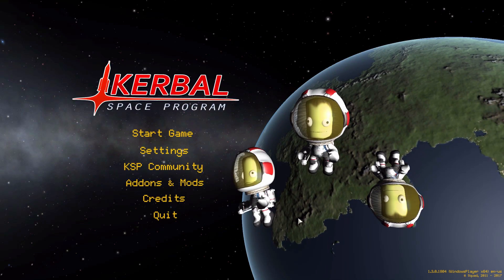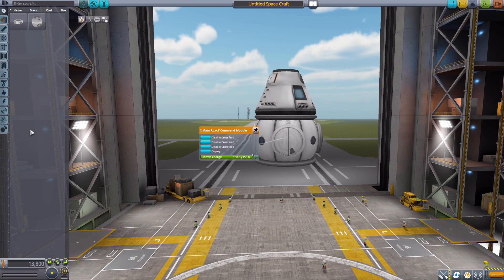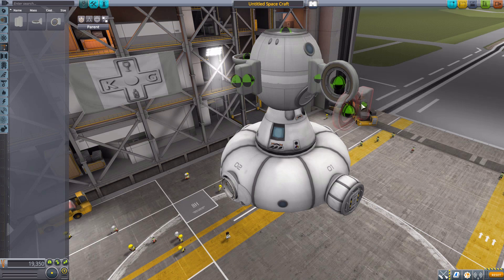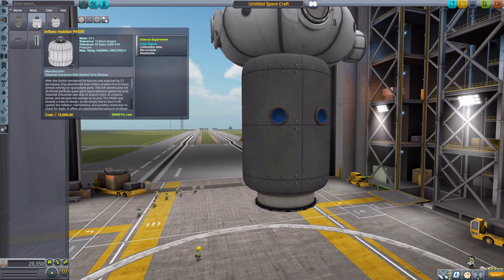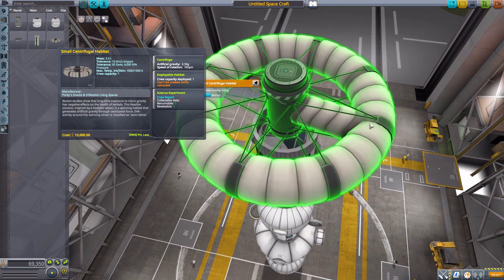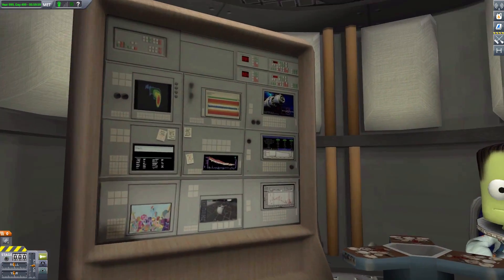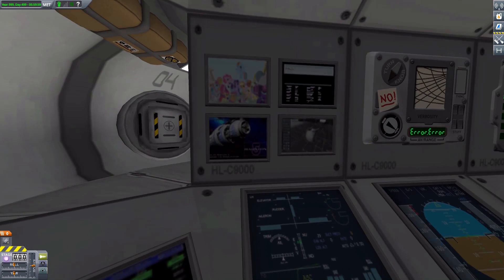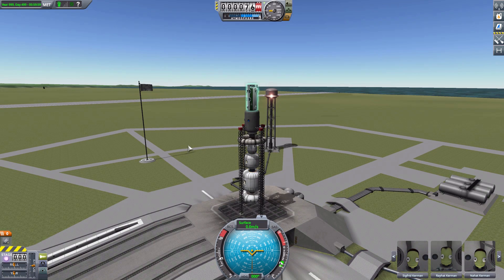KSP Mods - Tokamak Industries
In this episode I mess around with The Tokamak Industries mod which adds into the game a series of parts resurrected from previously abandoned mods.